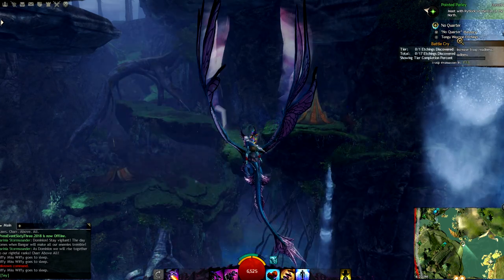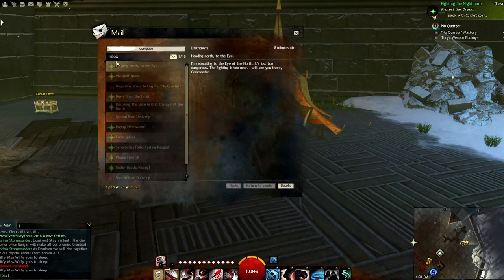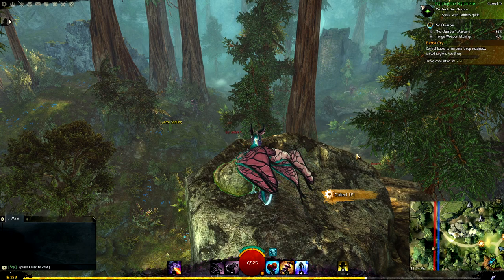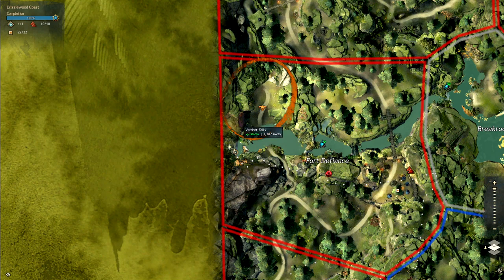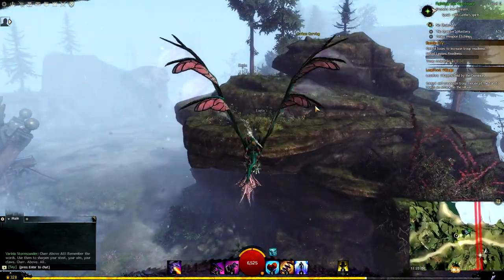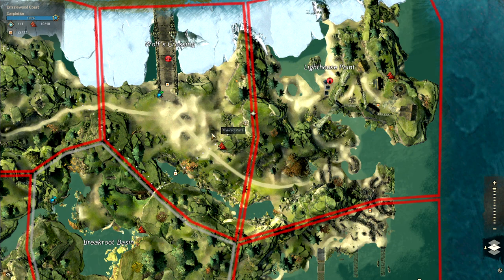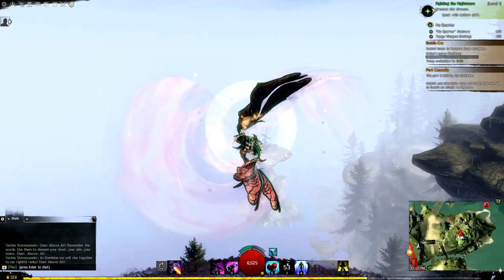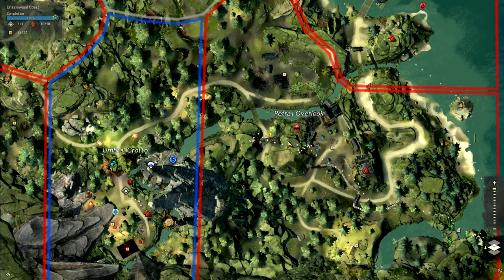GW2 Tengu Weapon Etchings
Guild Wars 2Tengu Weapon Etchings Achievement in Drizzlewood Coast.

*Listed in order of video, going from point to point for those doing the guide in full (versus starting at the waypoint for each item)*

0:00 Bird Whisperer (both locations)
2:57 Pistol Mysterious Etching
3:25 Mace Mysterious Etching
4:02 Focus Mysterious Etching
4:39 Rifle Mysterious Etching
5:05 Scepter Mysterious Etching
5:39 Short Bow Mysterious etching
6:32 Greatsword Mysterious Etching
7:16 Axe Mysterious Etching
7:48 Dagger Mysterious Etching
8:15 Staff Mysterious Etching
8:49  Sword Mysterious Etching
9:30 Longbow Mysterious Etching
10:37 Warhorn Mysterious Etching
11:00 Shield Mysterious Etching
11:27 Torch Mysterious Etching
12:08 Hammer Mysterious Etching
Toe-tapping outro

*Tiffy’s personal map*
 This is what I used to map out each carving, it is not perfect but some may appreciate a _general_ idea :)

PC
CPU: Intel Core i7-7700K Desktop Processor 4 Cores

GEAR
Mic: Audio Technica AT-2020
Mixer: Behringer Xenyx Q502USB Premium 5-Input
Headphones: Switched from Astro A40s, regret it.
Monitor 1: ASUS MG248Q 24" Gaming Monitor, 144Hz
Monitor 3: ASUS VG23AH
Cam: Logitech C920
Mousepad: SteelSeries QcK XXL Gaming Mousepad
Mic Arm: Audio Technica Streaming Pack
Keyboard: Corsair K70 Gaming Keyboard